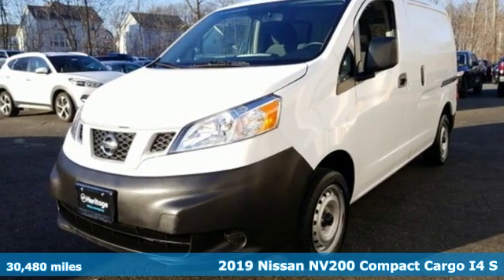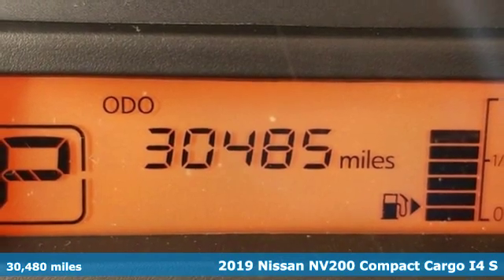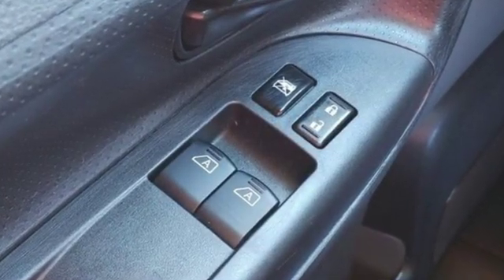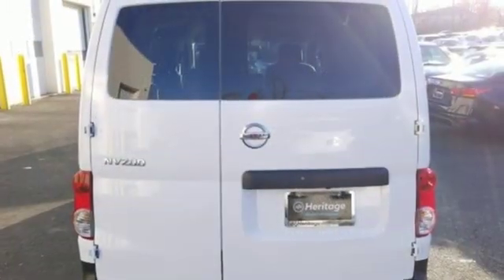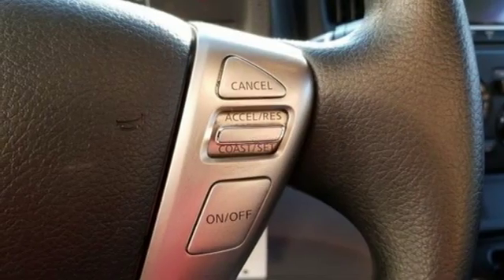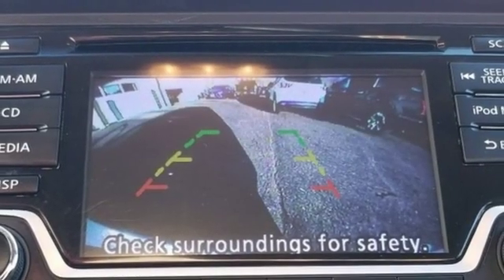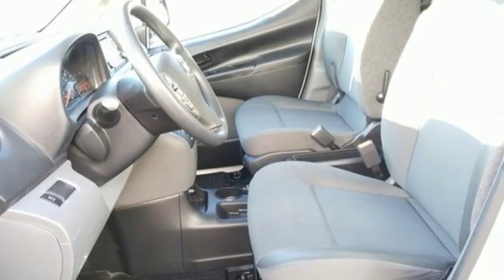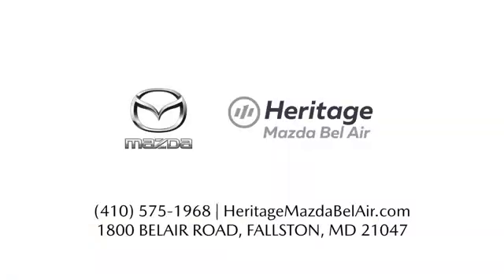2019 Nissan NV200 Baltimore MD Bel-Air, MD FP706152 - SOLD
Year: 2019
Make: Nissan
Model: NV200
Trim: S
Engine: 2.0L 4-Cylinder DOHC 16V
Transmission: CVT with Xtronic
Color: White
Interior: Gray
Mileage: 30480
Stock #: FP706152
VIN: 3N6CM0KN8KK706152
Clean CARFAX. 2019 Nissan NV200 S FWD CVT with Xtronic 2.0L 4-Cylinder DOHC 16VbrbrRecent Arrival! 24/26 City/Highway MPGbrbrbr*Your additional costs are sales tax, tag and title fees for the state in which the vehicle will be registered, any dealer-installed options (if applicable) and a $299 dealer processing fee (not required by law). Prices are subject to change, and prior sales are excluded from these offers. While every reasonable effort is made to ensure the accuracy of this information, we are not responsible for any errors or omissions contained on these pages. Please verify any information in question with the dealer.

Address:
1800 Belair Road